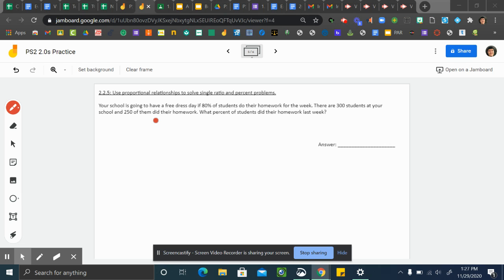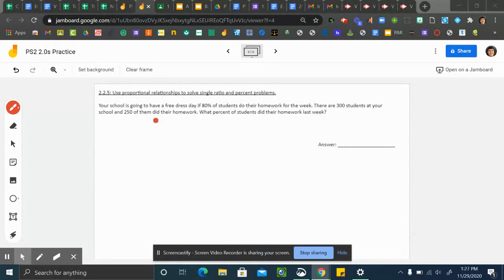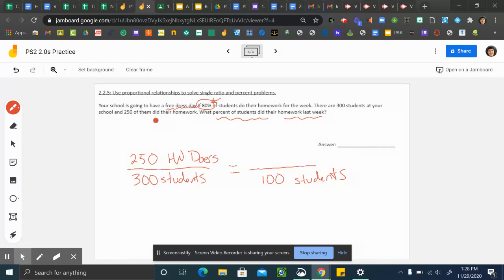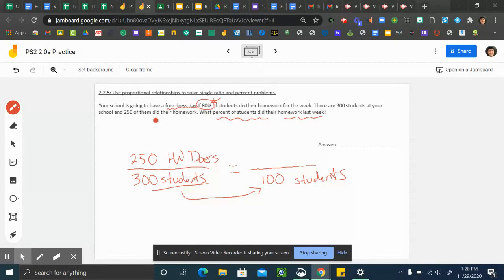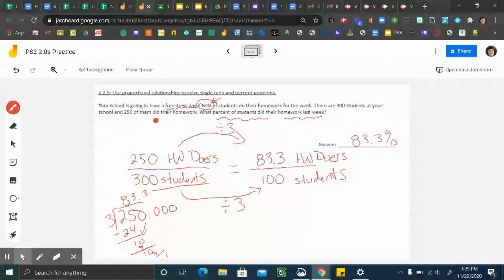2.2.5 BootCamp Practice